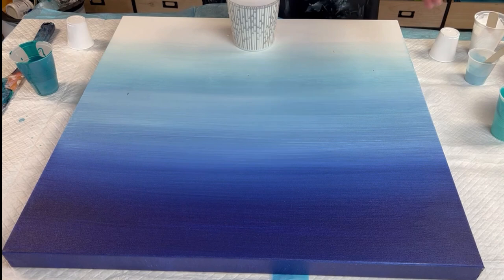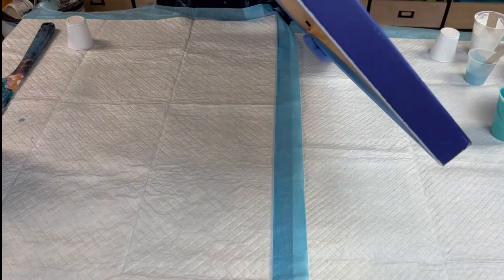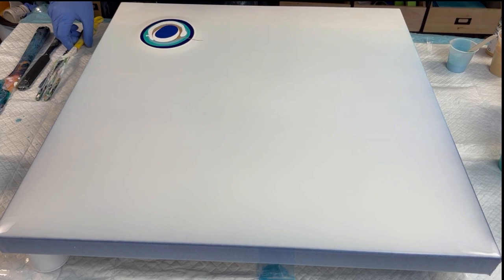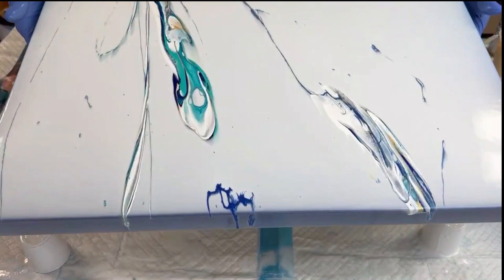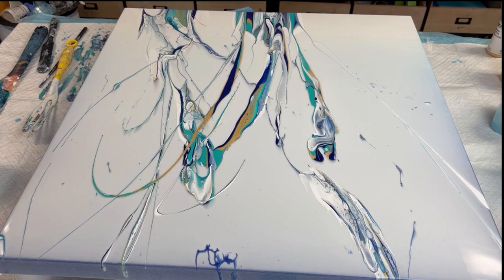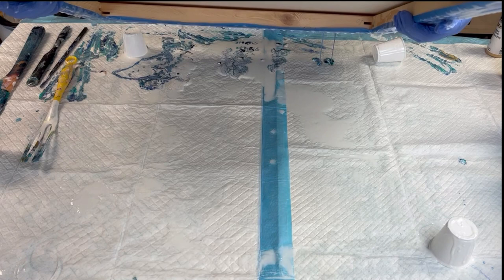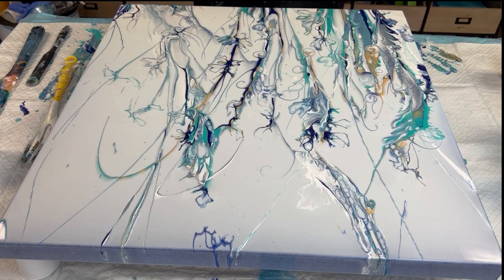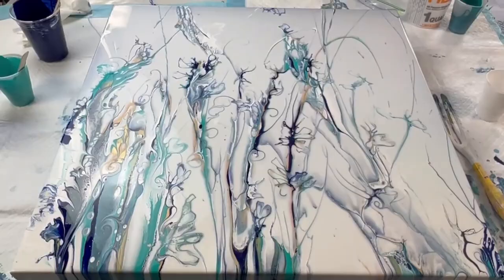Magical Flower Garden - Ninja Swipe Acrylic Pour Tutorial - Abstract Art - Fluid Art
Transparent Flower Garden - Ninja Swipe Acrylic Pour Tutorial - Abstract Art - Fluid Art

First time for everything! Blended base on a 24"x24" canvas. I then flooded the canvas with medium that will dry clear. I cant wait for the reveal!

I'm loving the softness of this Ninja Swipe Acrylic Pour in various colors, as well as its minimalistic design. Please be sure to check out my Ninja Swipe Tutorial Playlist for more!

In this tutorial, we're going to be learning how to create an abstract flower painting using the Transparent Flower Garden Ninja Swipe Acrylic Pour technique. This pour is perfect for creating abstract pieces that are full of fluidity and movement.

This tutorial is for artists of all levels, so whether you're a beginner or a seasoned artist, this tutorial is perfect for you! After watching this tutorial, you'll be able to create beautiful abstract paintings that will stunningly capture the beauty of nature!

ARTEZA

valid thru July8th 2023